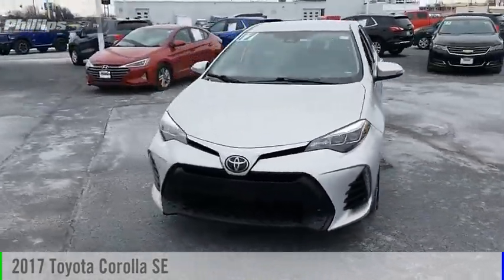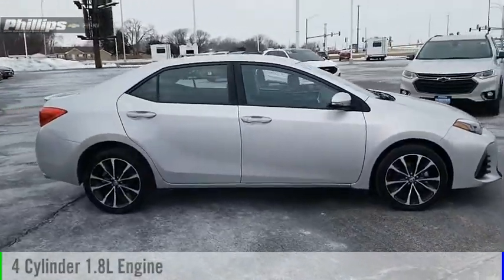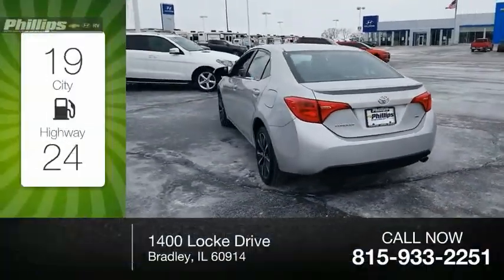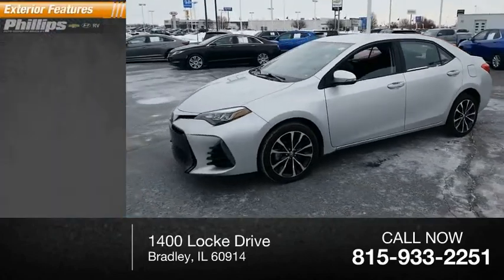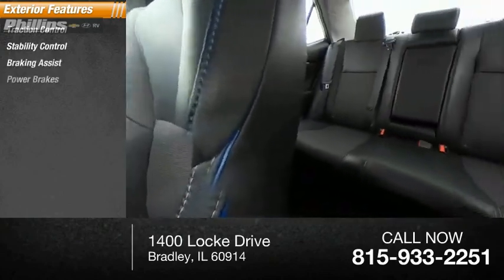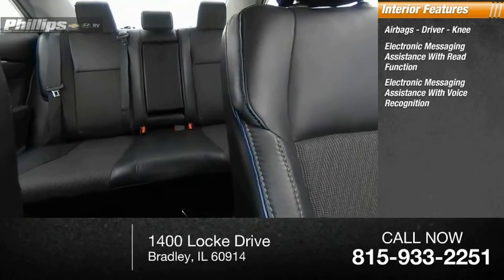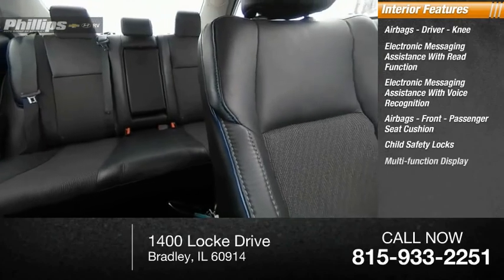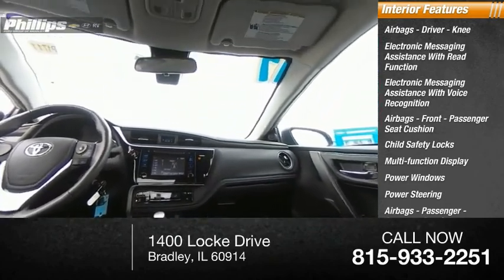2017 Toyota Corolla P1711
2017 Toyota Corolla SE